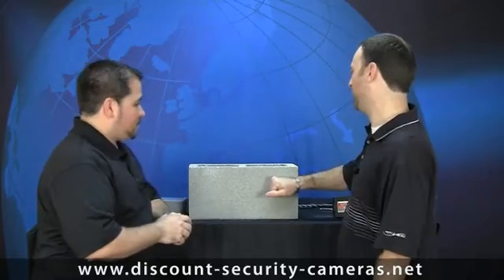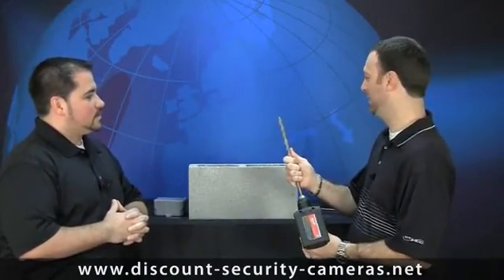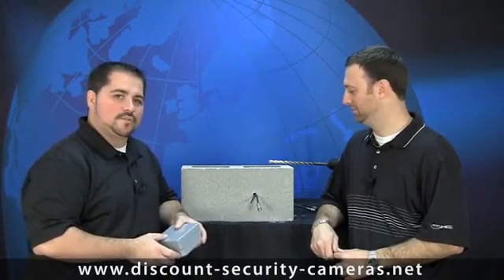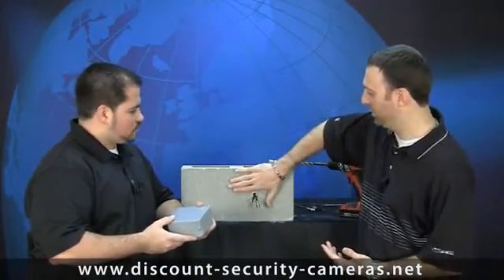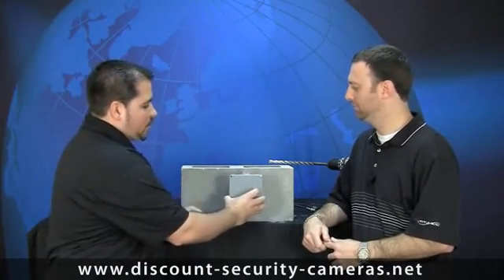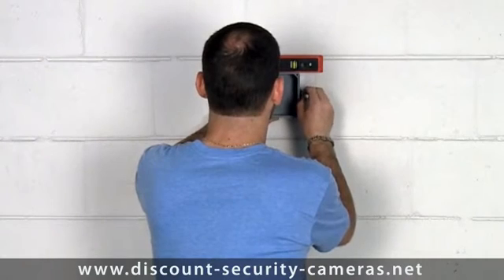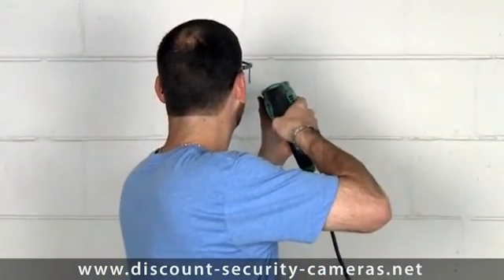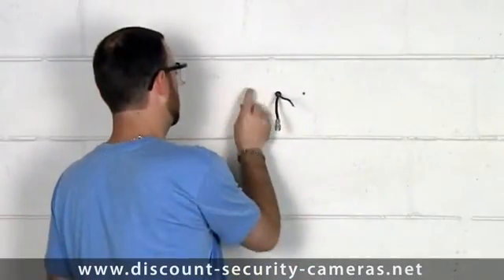Introduction To Security Camera Installation - Part 4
Part 4 of the Introduction to Security Camera Installation video series covers installation of a dome camera to a concrete wall. All of the videos in this series can be found on our Interactive Learning Center